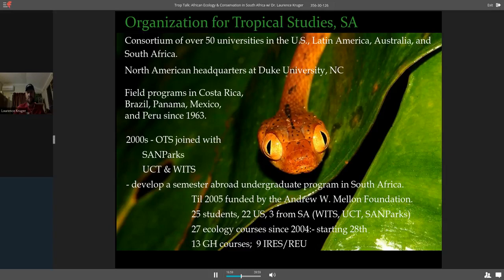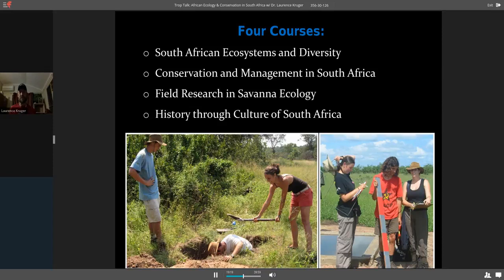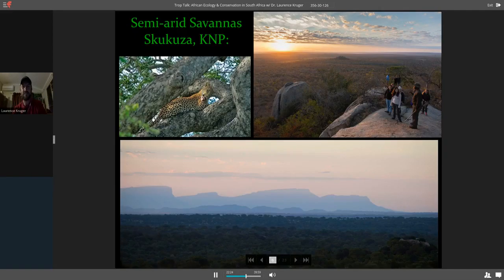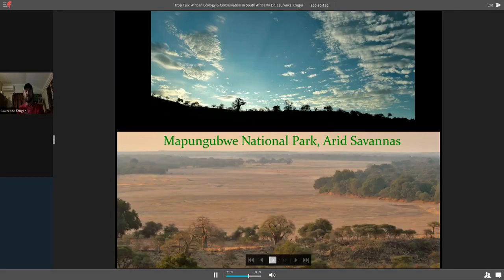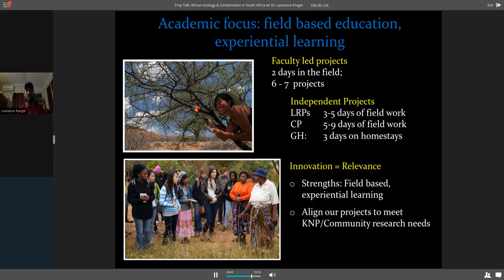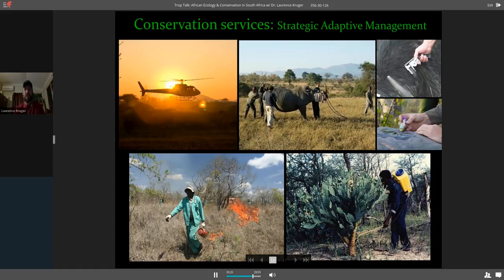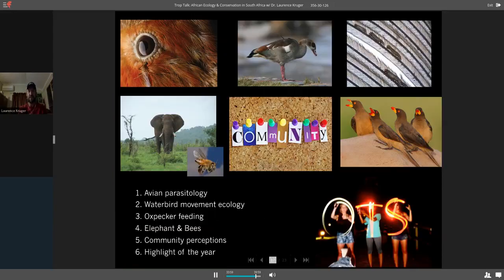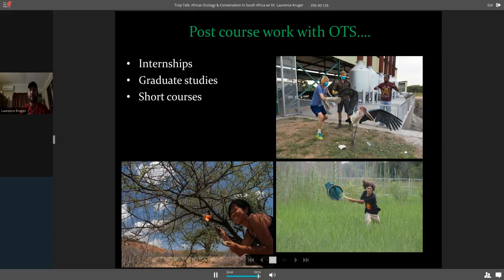OTS - Trop Talk_ African Ecology & Conservation in South Africa, Fall 2017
Hear from OTS South Africa Director, Dr. Laurence Kruger as he talks about the Duke/OTS semester study abroad program, African Ecology & Conservation in South Africa.